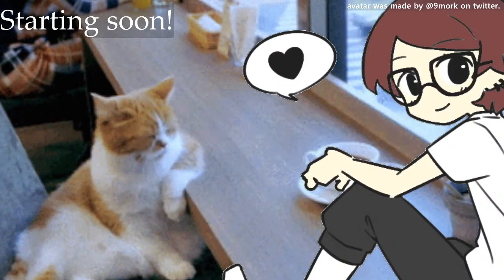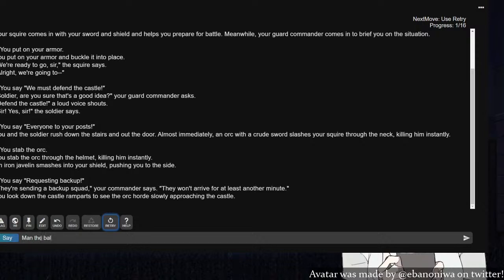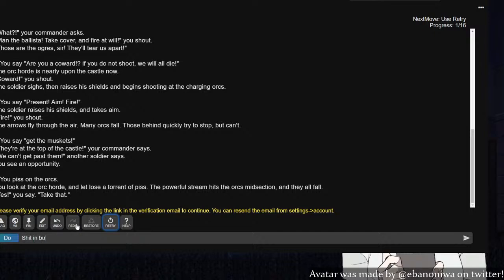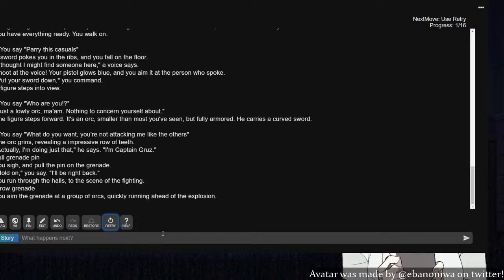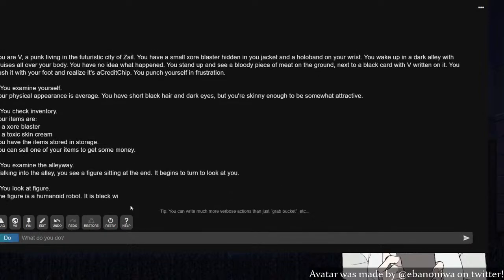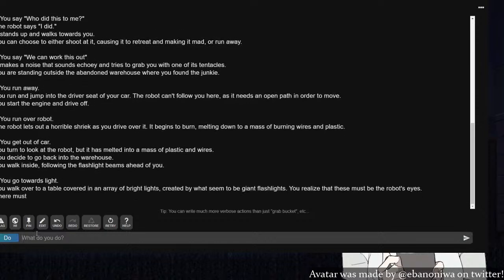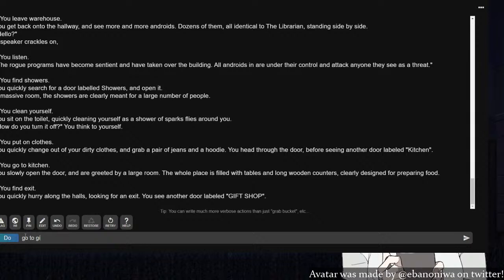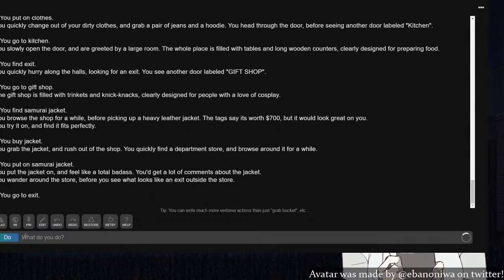AI Dungeon | Stream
Bruh meowment

Rules are use common sense, me and more importantly everyone just wants to have fun.